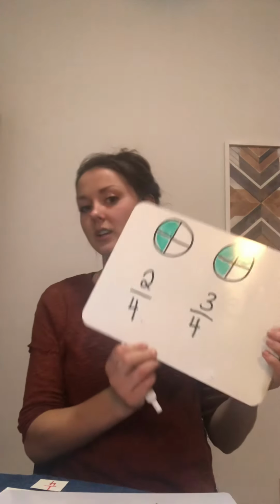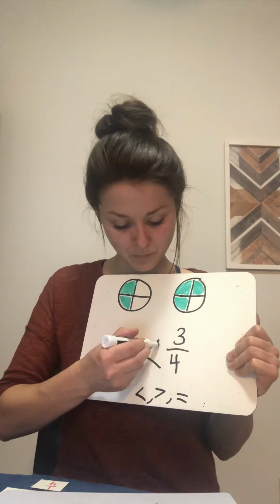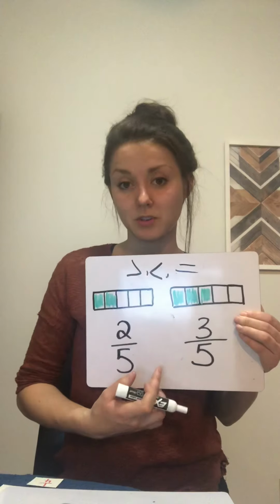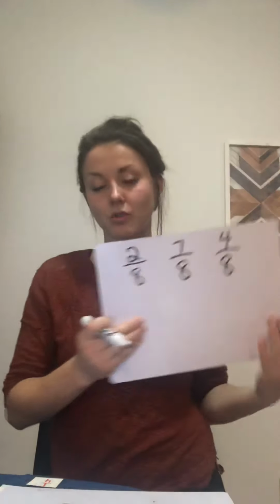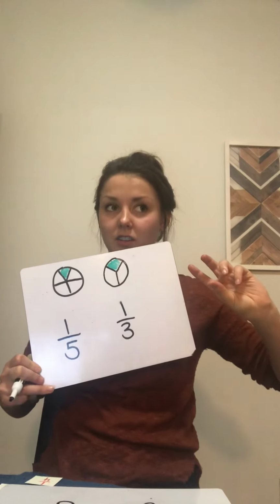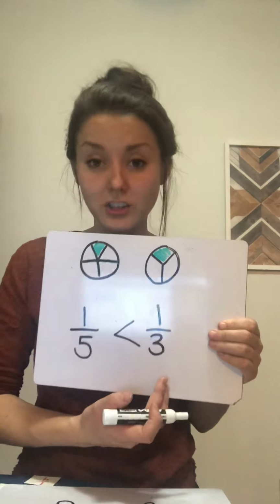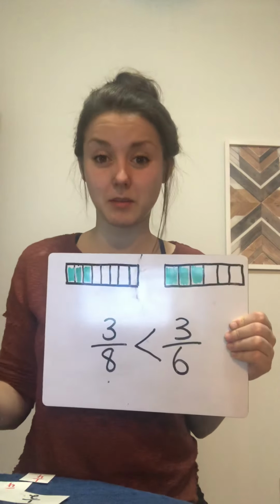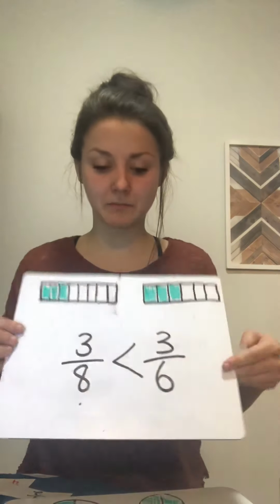Math: Friday, April 17th